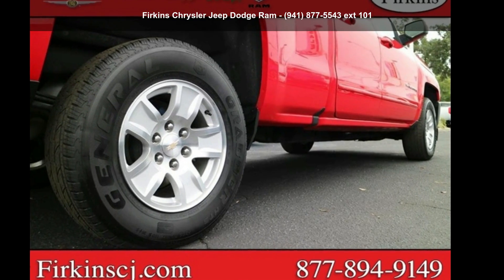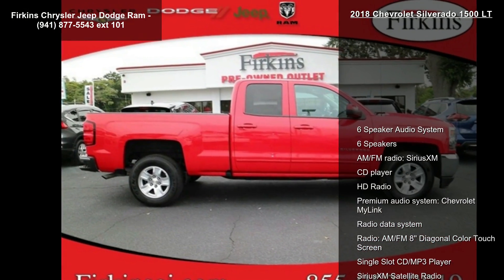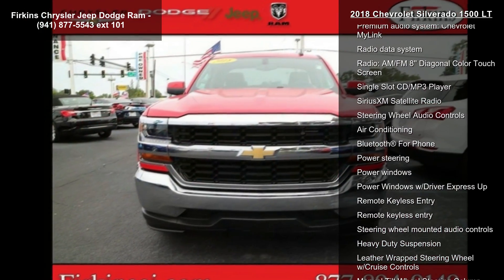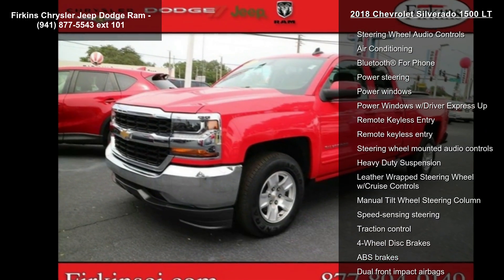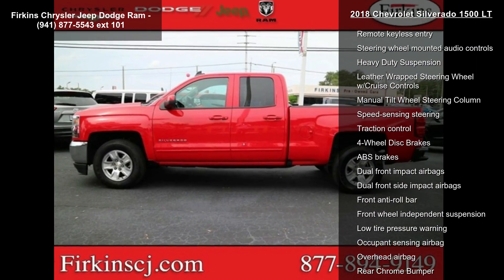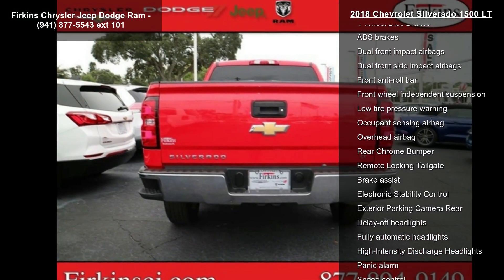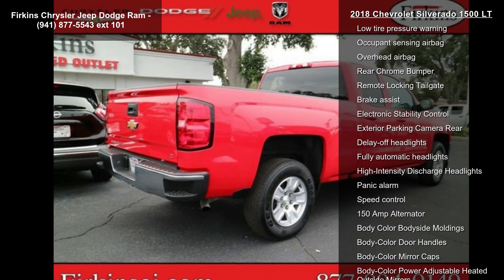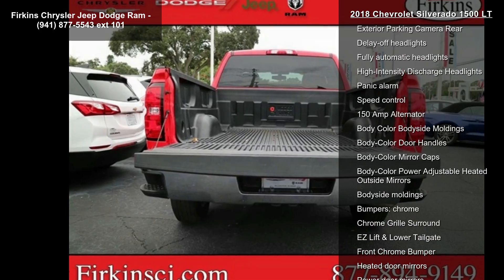2018 Chevrolet Silverado 1500 LT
CARFAX One-Owner. Clean CARFAX. Red 2018 Chevrolet Silverado 1500 LT LT1 RWD 6-Speed Automatic Electronic with Overdrive EcoTec3 5.3L V8 6-Speed Automatic Electronic with Overdrive, **CLEAN CARFAX**, **ONE OWNER**, **STILL UNDER FACTORY WARRANTY**.

Recent Arrival!

Awards:
  * JD Power Initial Quality Study